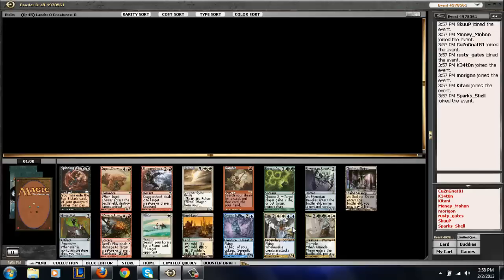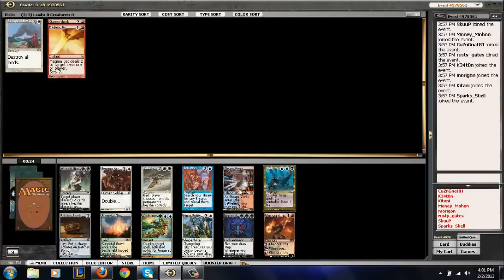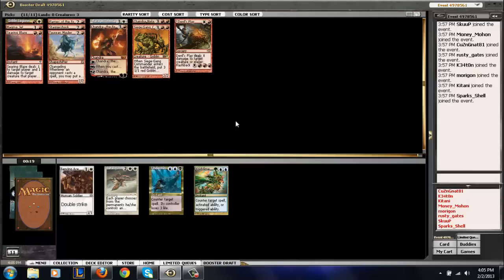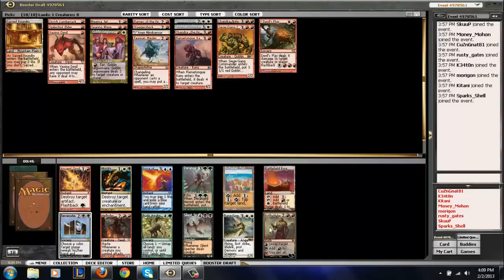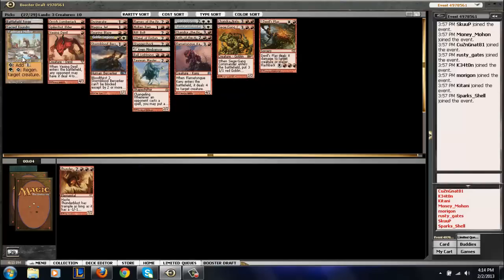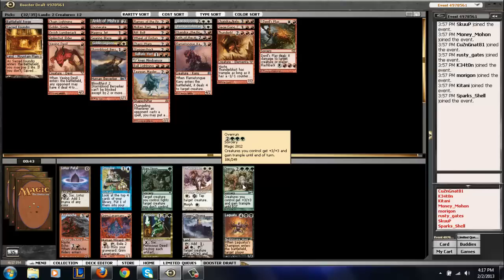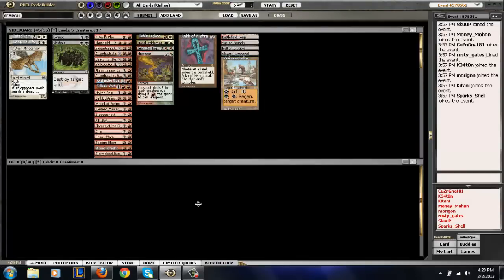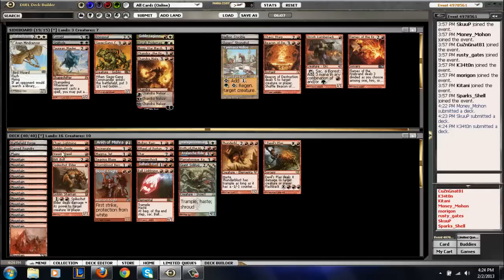Cube Draft 1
Hey guys! First video on Youtube for this channel, I'm extremely excited to have your input. I'm sure I made quite a few play mistakes or drafting errors, leave your opinions about them in the comments! I want this to be a community where we can have constructive learning experiences and grow as players.